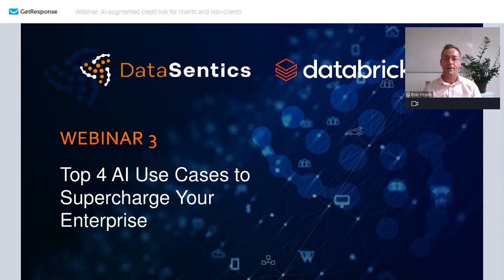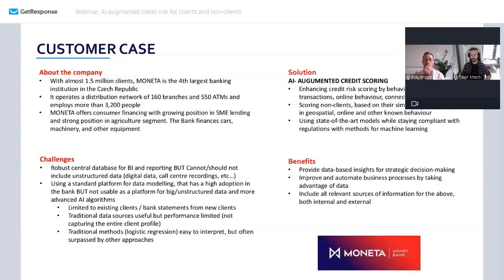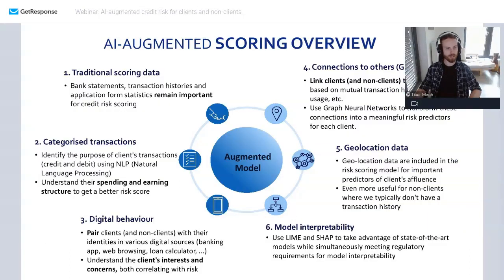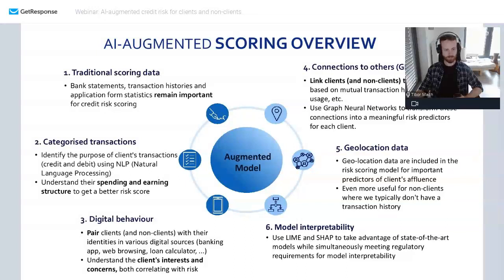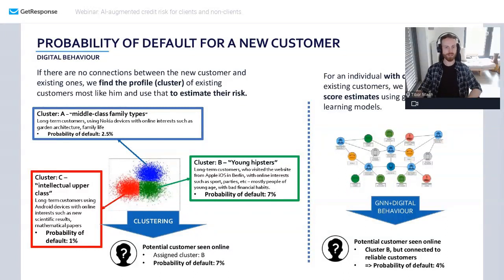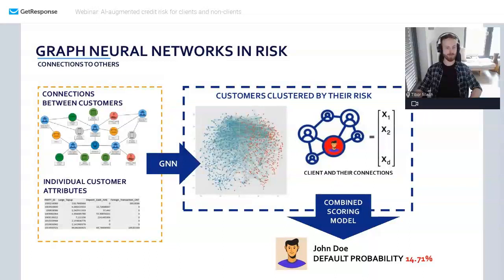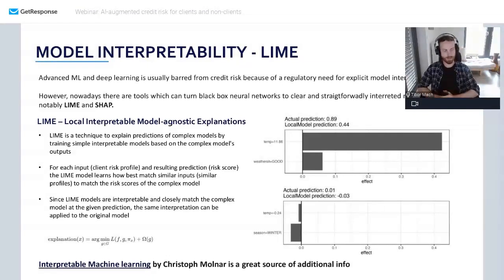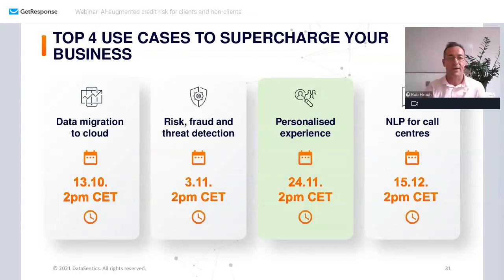Webinar: AI-augmented credit risk for clients and non-clients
How do you leverage Artificial Intelligence for your risk scoring systems?

Join our webinar to learn how to increase credit scoring efficiency by 25%. Listen to industry expert Tibor Mach, a senior data scientist with deep experience in credit risk models for banking companies and learn how industry leaders approach this challenge with the power of the latest AI/ML technologies.

You will learn how to:
- Combine traditional credit risk, machine learning, and graph neural networks
- Establish the probability of default for customers based on their digital, transactional, geospatial and other behavioural data
- Improve credit risk scoring of new-to-bank clients and even apply scoring to non-clients

About the Presenter:
Tibor Mach, Senior Data Scientist
- 9 years of experience in data science and mathematical modelling
- 6 years of experience in mathematical research (probability theory and statistics)
- 6 years experience in UTIA AV (mathematical research), Erste Group (credit risk models)
- Charles University in Prague, Master in Probability and Statistics